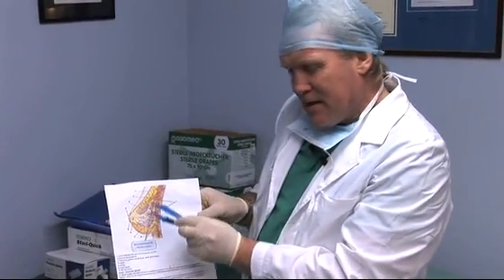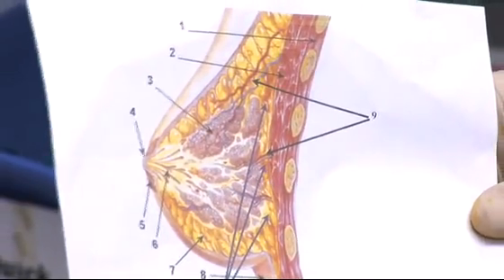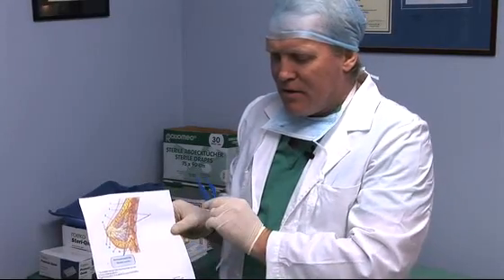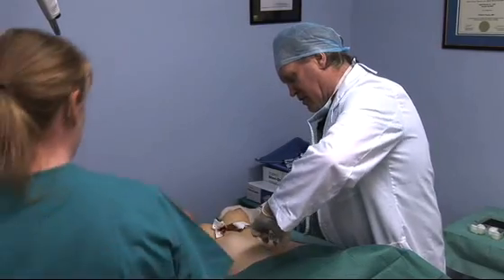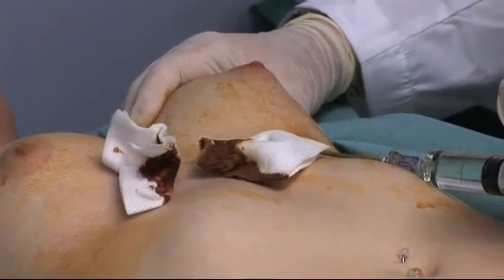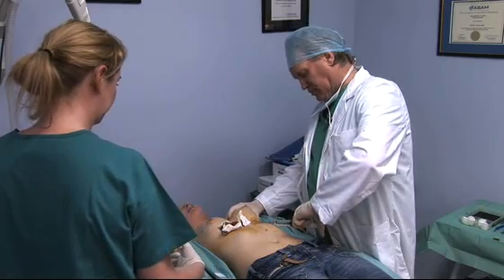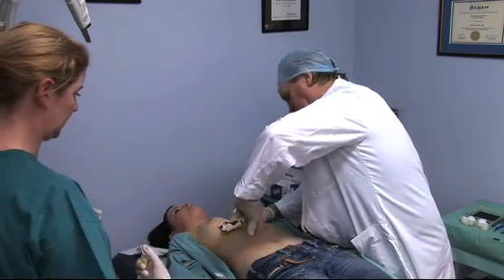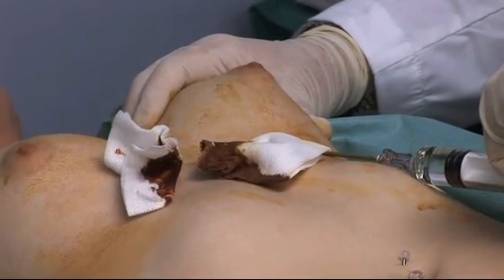Macrolane Breast Contouring at Ailesbury Dublin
Dr. Patrick Treacy MD of the Ailesbury Clinics explains the Macrolane procedure. This is a simple 30 minute procedure under local anaesthetic giving instant results with no significant downtime. The ideal candidates for Macrolane Breast / Buttock Augmentation Injections are:
• Pre pregnancy ladies in their late teens + with a size A cup who would like to go to a B/C, or from size B to a C/D.
• Ladies in their 30's-60's, most likely following pregnancy and breast feeding, with size A and B cup breasts that may have lost their shape and volume wanting to restore their original breast shape and fullness.
• Men or women who want to shape or add volume to their buttocks
• Men who want to shape and enhance their chest/pectorals and Calves.
It is a treatment that can be used to contour and sculpt the breasts, décolletage, buttocks and calves and also to restore volume and smoothe skin irregularities.  The results are completely natural, both visually and to the touch. The therapy is performed by a Q-Med accredited cosmetic doctor, who injects the crystal-clear gel, quickly and simply.